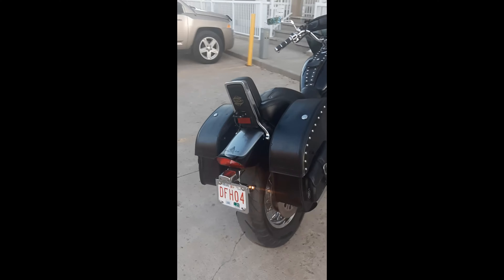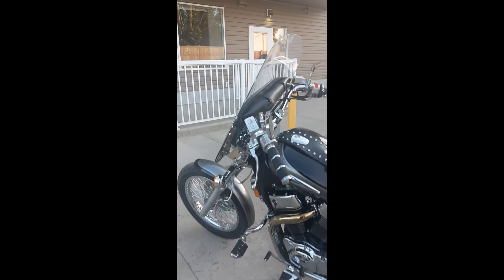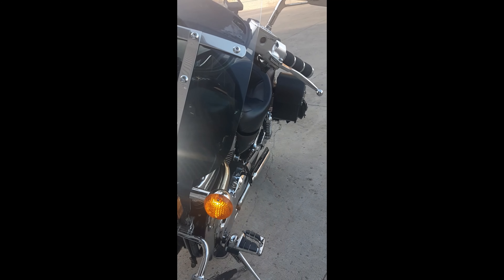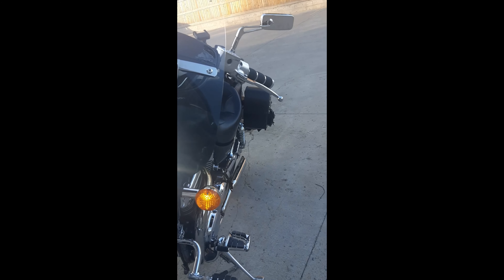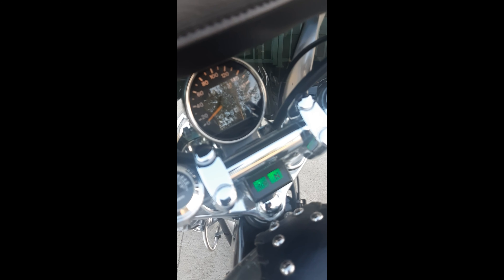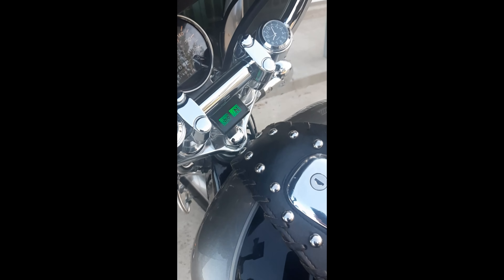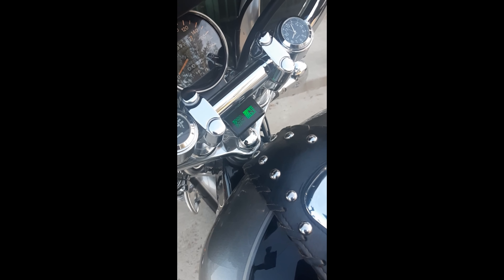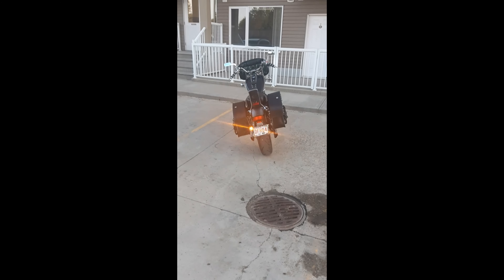BRIGHT LIGHTS-BIGHT LIGHTS-BRIGHT LIGHTS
Kuryakyn 2521 Motorcycle Signal Lights by  Kellermann.  Very bright if you have any questions about install please message me.  I love them.

2002 SUZUKI INTRUDER 1400 ACCESSORIES

SEALIGHT H4/9003 LED Motorcycle Headlight Bulb, High/Low Beam, 6000K Xenon White
FRONT TOOL POUCH LEATHER STUDDED
ATLAS CRUISE CONTROL
BRAKE & CLUTCH COVERS CHROME
LIDLOX HELMET LOCKS
TEMPERATURE AND CLOCK (HANDLEBAR MOUNT)
GAS TANK BRA LEATHER
CORBIN SEAT
DRIVE SHAFT COVER CHROME
COBRA EXHAUST DUALS
DYNA TEK 3000 ECU
PROGRESSIVE 440 REAR SHOCKS
PROGRESSIVE FRONT FORK SPRINGS
SQUARE MIRRORS
USB PORT INSTALLED IN SADDLEBAGS
MEMPHIS SHADES FATS WITH QUICK RELEASE
MEMPHIS SHADES LEATHER 3 POUCH WINDSHIELD BAG
KURYAKYN SWINGWIND DRIVER FOOTRESTS
KURYAKYN CRUISE PEGS
KURYAKYN PASSENGER PEGS
AVON HANDGRIPS
HORN ASSEMBLY
K&N AIR FILTERS
TOKICO ZX-6R FRONT CALIPER
FRONT BRAKE ADAPTER WINTERS MACHINING
FRAME PLUGS WITH CAPS WINTERS MACHINING
VIKING 1674 SIDE POCKET STUDDED SADDLEBAGS
VIKING DAGR MEDIUM MOTORCYCLE SISSY BAR BAG 12300
AMAZON KAPSCO REAR TURN SIGNAL LIGHTS
DREAM CYCLES LICIENCE PLATE FRAME 5X8
VIKING BAGS 7797 REAR TURN SIGNAL LIGHT RELOCATION KIT
MICHELIN FRONT/REAR COMMANDER 3 TIRES
DYNOJET KIT STAGE 1
BLUESKY B1M MOTORCYCLE FRONT/REAR CAMERA KIT
EMERGENCY GAS CAN & POUCH
GHOST XL DRIFT CAMERA’S (2 UNITS)
KELERMANN REAR SIGNAL LIGHTS
SYLVANIA LED 1157 BULBS FRONT SIGNAL LIGHTS